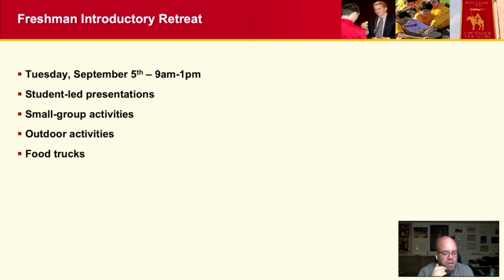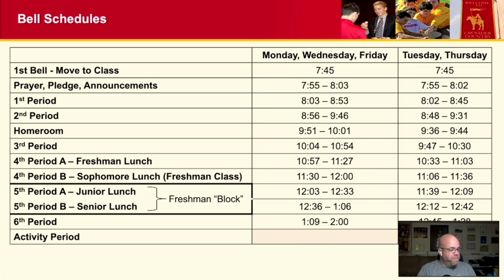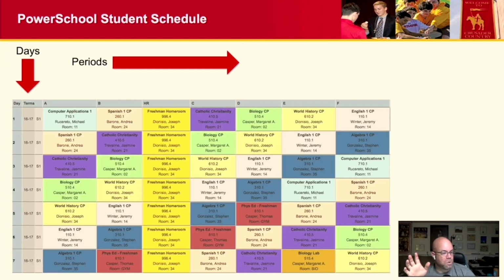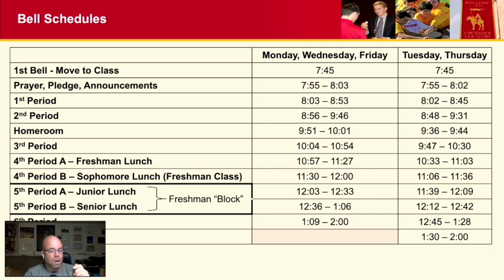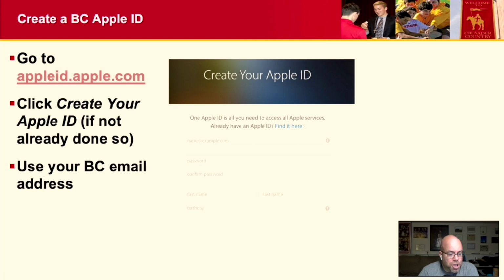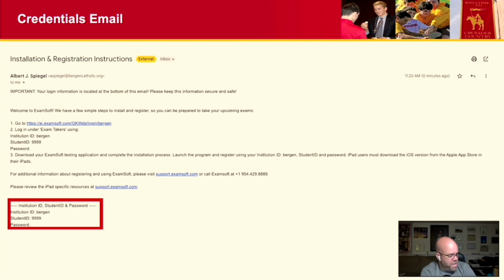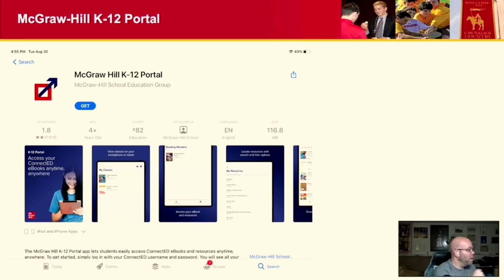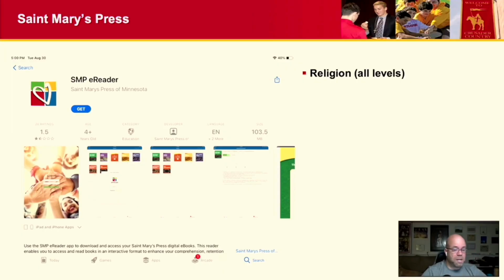Tech Tuesday #5 8-29-23